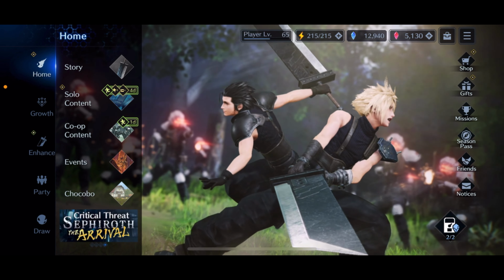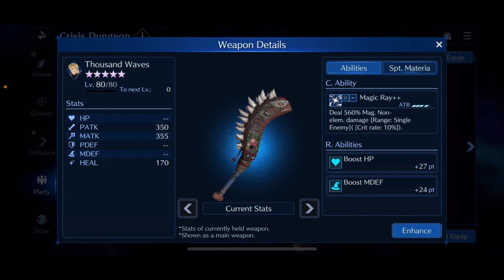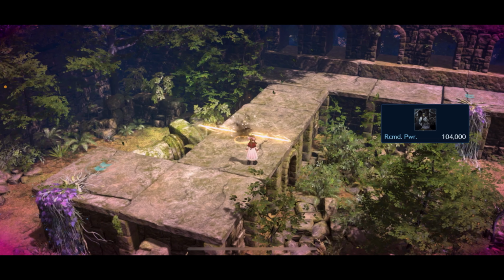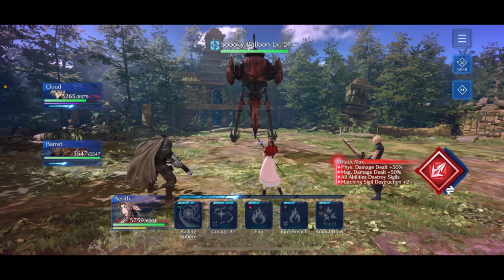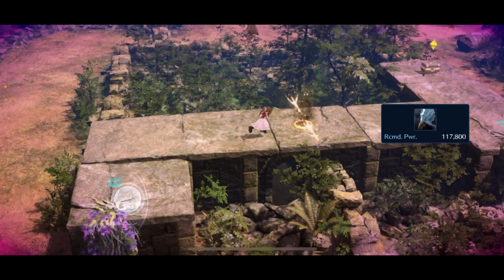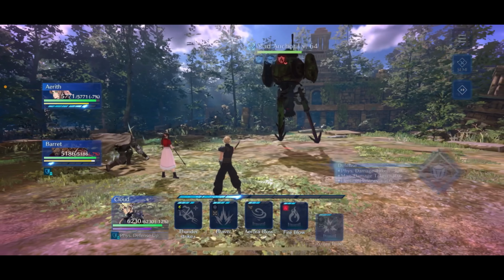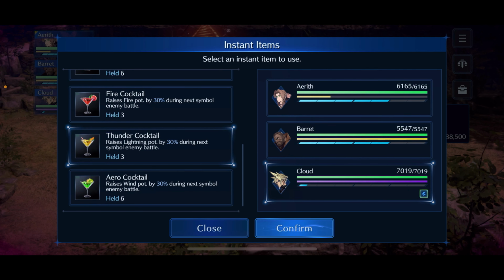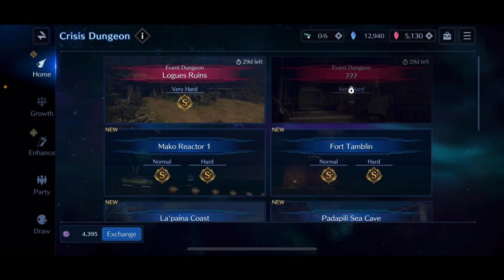FF7: Ever Crisis • 167KCP || S+ VERY HARD Logues Ruins Guide + Build Overview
Ahoy my friends! Today I am doing a full S+ Clear Run of the Very Hard Logues Ruins. Full team build and walkthrough! Hope you all enjoy! Cheers!

Wanna hang out!? Talk games? Anime? Any and All things Epic Fantasy? Come join the Four Lord’s Discord to hang out with the community, meet the other Creators of The Curseborn Saga, watch as I Stream Amazing Games + access EXCLUSIVE Concept Art, Read Manga Chapters of our International Bestselling Series for FREE and More!!!

Ever played War of the Visions?

COME JOIN THE FARSIGHT ALLIANCE!!

HMU on Discord for Info!!! Looking for all players who love the game!! GW and Discord are mandatory, along with decent enough team building skills. Come join Farsight’s Discord and meet the crew of our Day 1 Guild 🤘🏽🍻🏴‍☠️

NOVELS
* The Curseborn Saga: Book 1 • No More Heroes
* The Curseborn Saga: Book 2 • The Soldier Games
* The Monastery

* Featured Poems, Hymns, Short Stories, Novellettes along with sneak peaks at novels and upcoming projects!

Timestamps
0:00 - Intro & Build Overview
4:07 - V. Hard Logues Ruins

{ Intro Video: Final Fantasy 7 Advent Children }
{ Outro Video: Avengers Endgame, Final Fantasy X & Lord of the Rings }